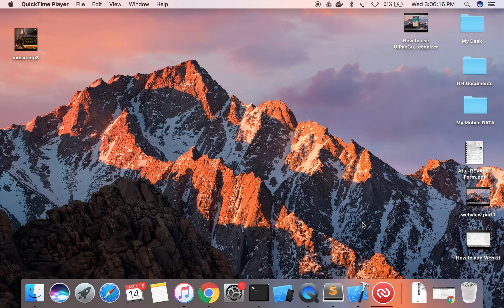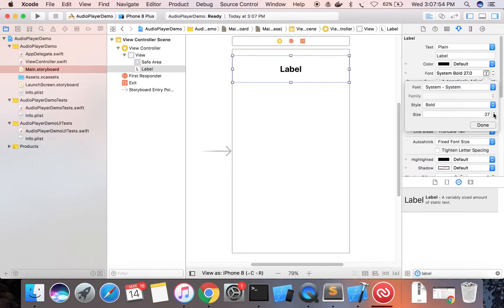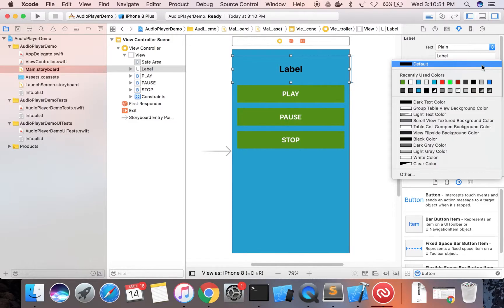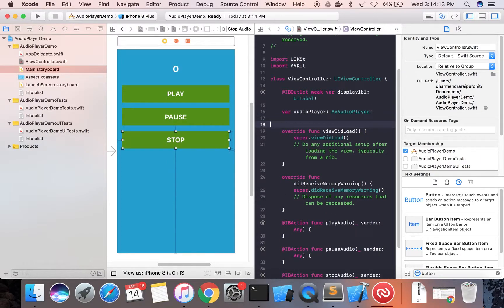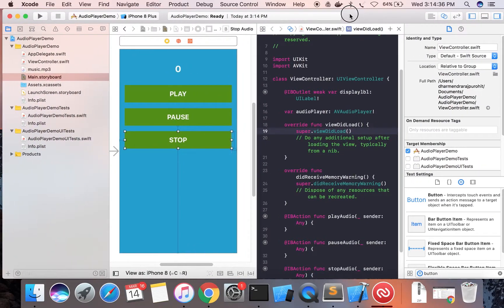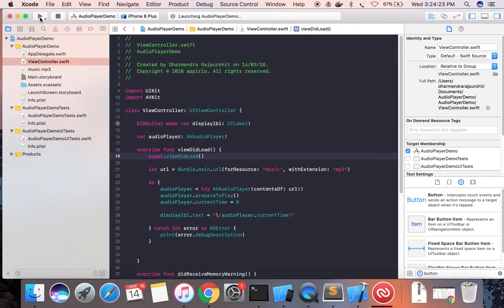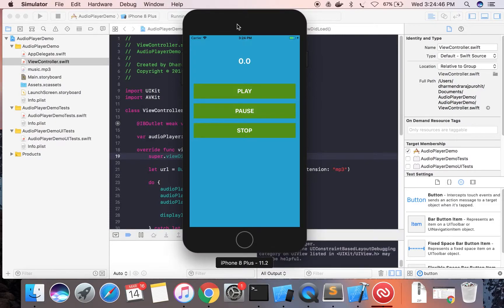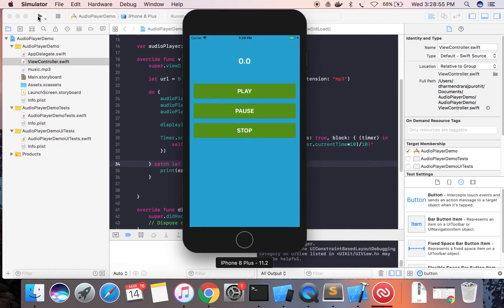iOS Beginner : How to run and play Audio file - AVAudioPlayer (Swift 4 + XCode 9)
iOS Tutorial to Play Audio file:
- Learn to play an Audio file in your iOS App using swift 4 and Xcode 9
- How to Play Sounds in your App - AVAudioPlayer
- We will learn how to play, pause, and restart music in our application.